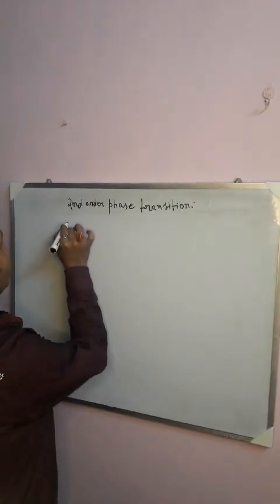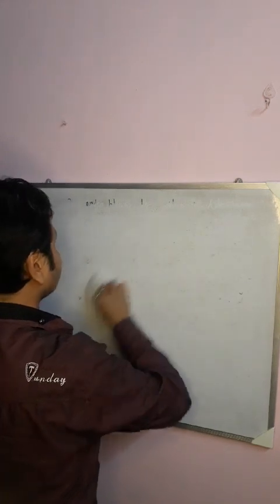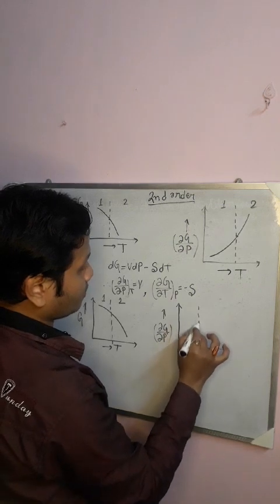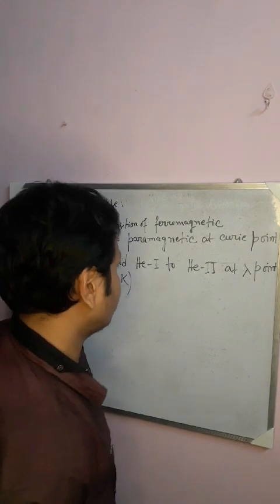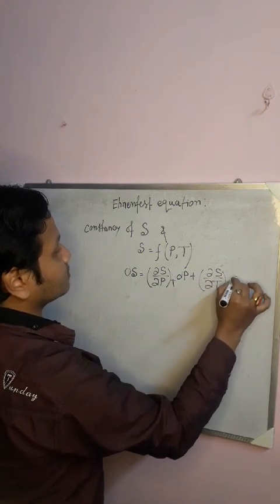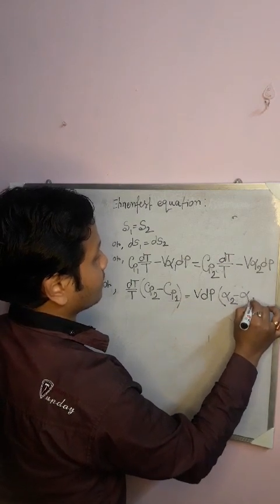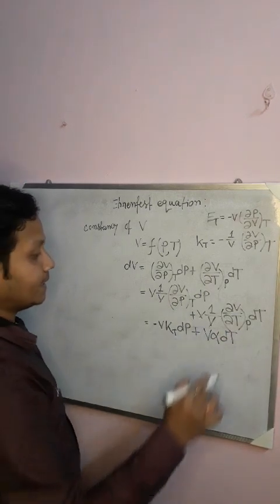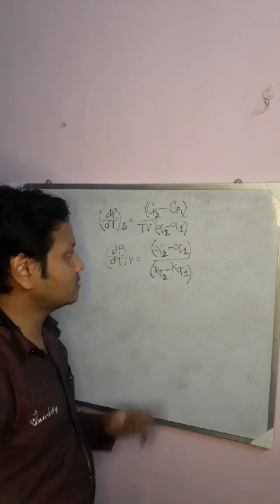2ND ORDER PHASE TRANSITION, LECTURE-2